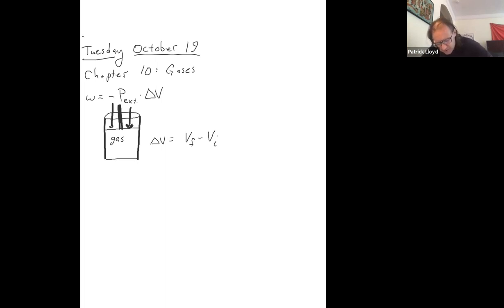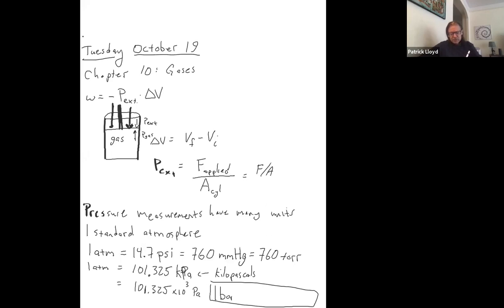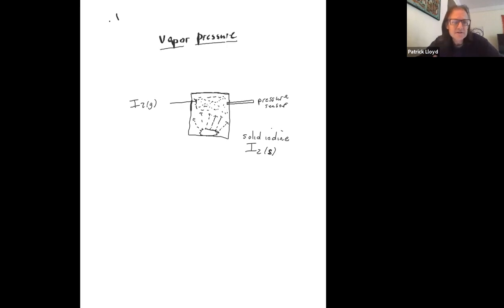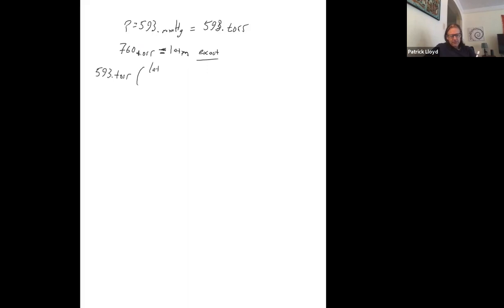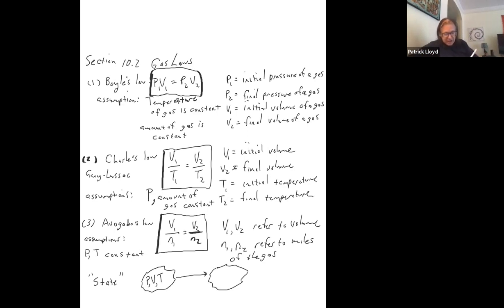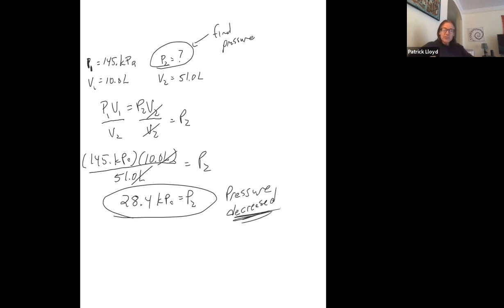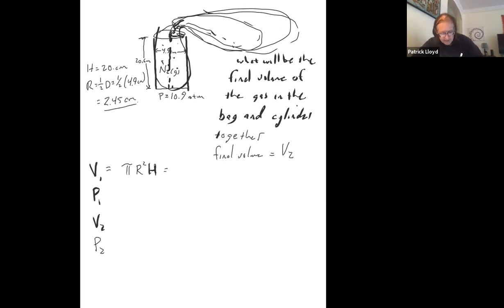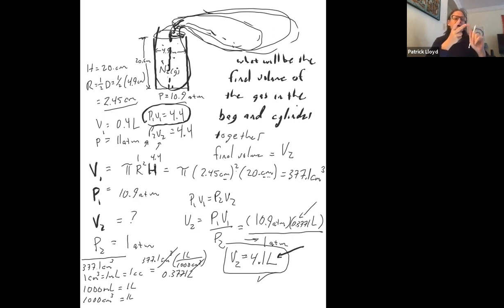Tuesday October 19 Reflections in General Chemistry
A discussion of Gases (sections 10.1 and 10.2) including pressure conversions and Boyle's law.